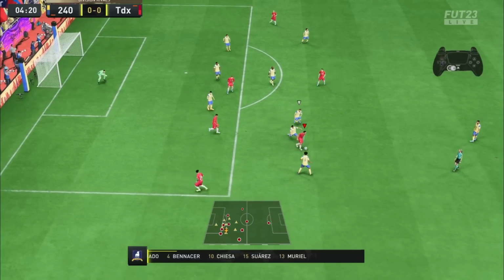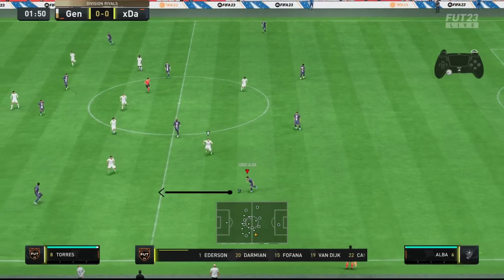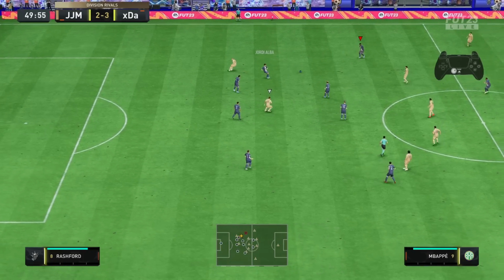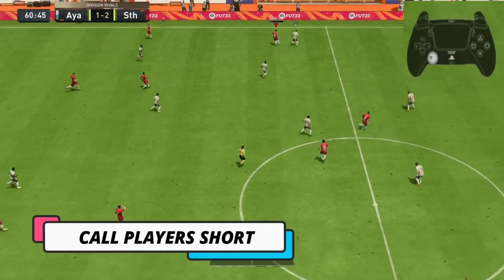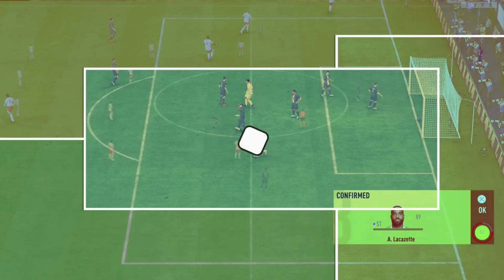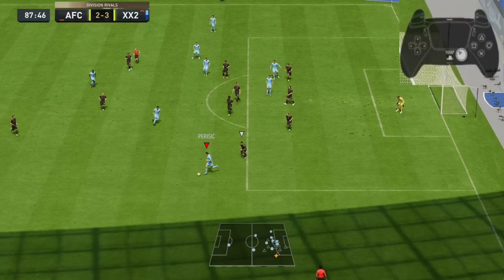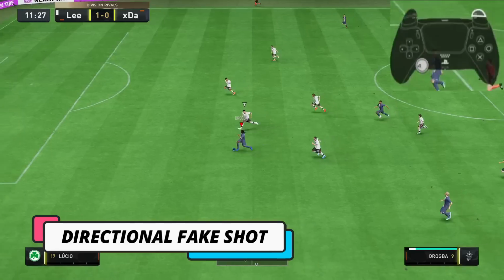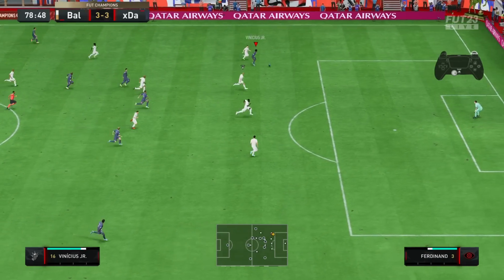Top 7 crucial mechanics you need to master and attack like a beast to break defenses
fifa 23, fifa 23 attacking tutorial, fifa 23 attacking tips, @deepresearcherFC